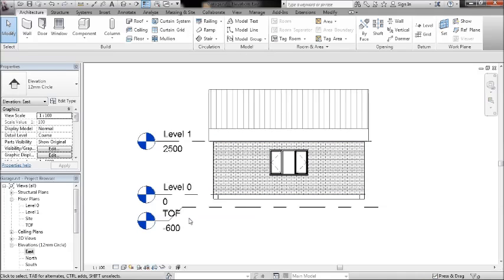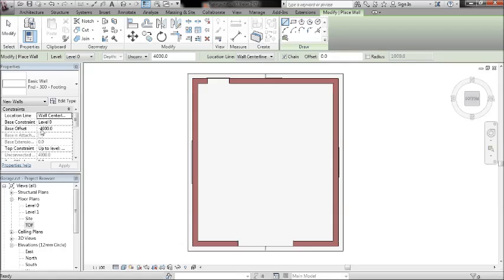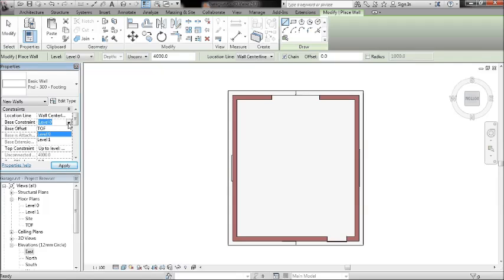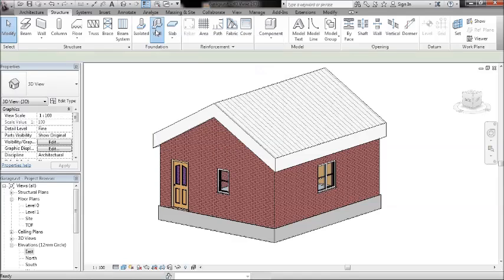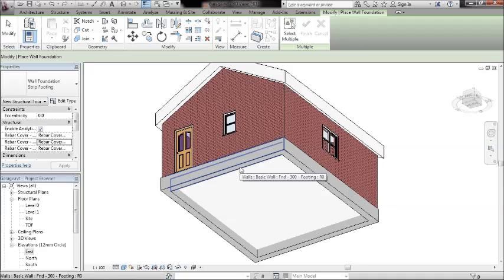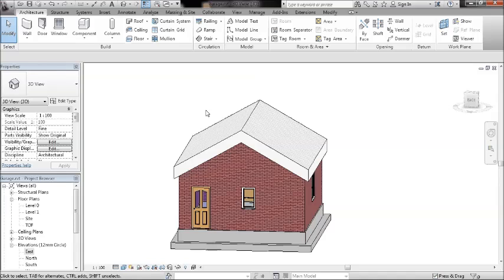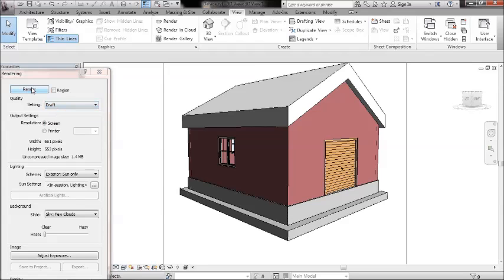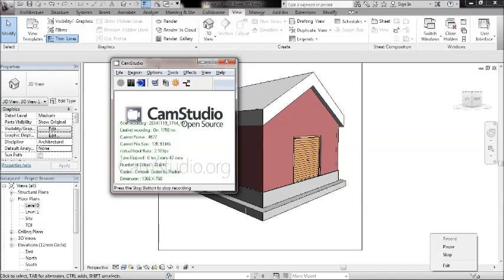Revit Tutorial - Garage Modelling - Book 2 - Pt 4 of 4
Goes hand in hand with the college handouts!